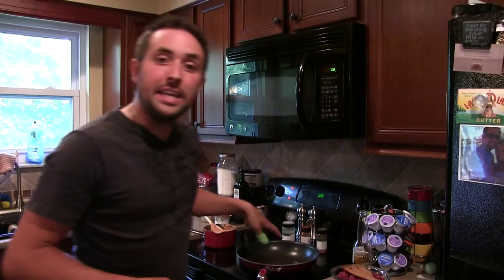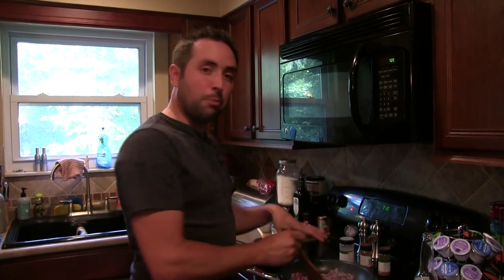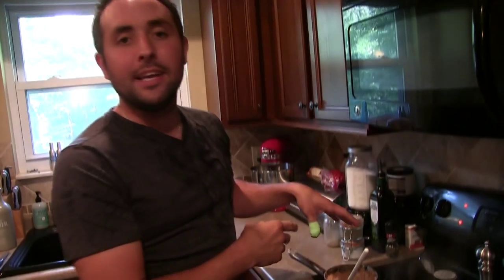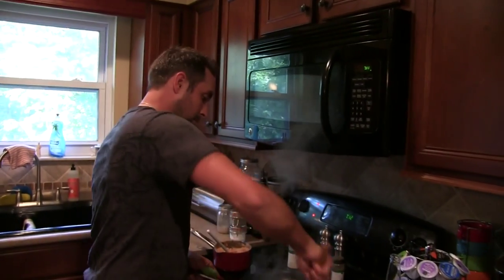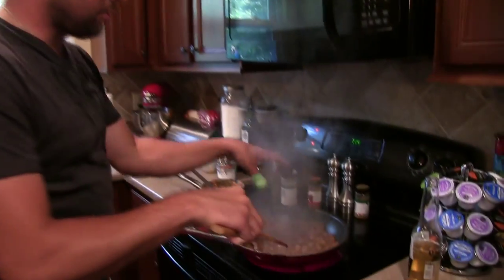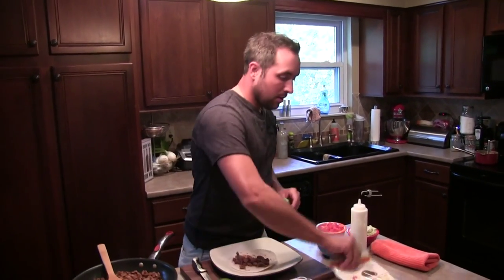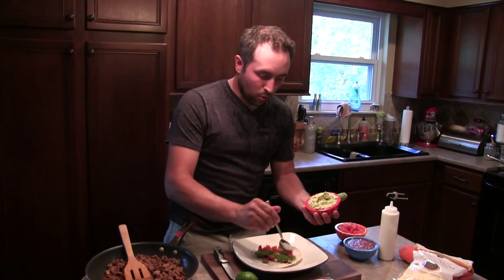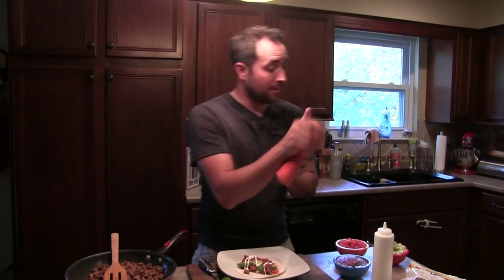Home Cookin Hunter - Deer Tacos (Tennessee Tacos)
Venison tacos w/chopped up steak! This recipe is so tender and mouthwatering that you'll be thinking about it all the time!